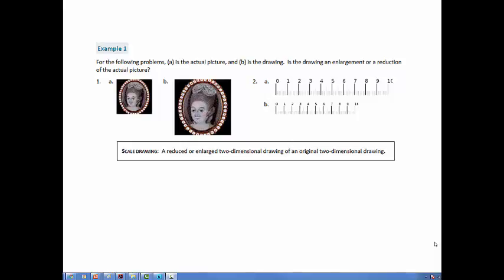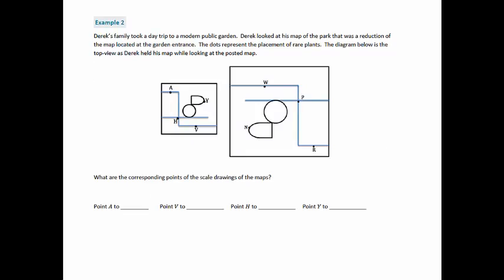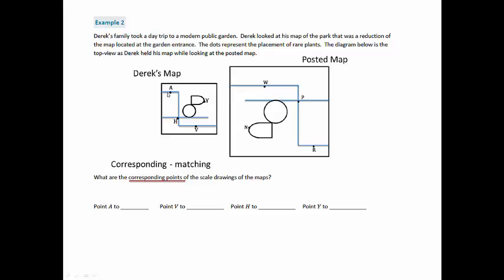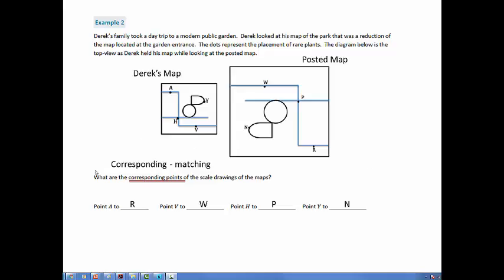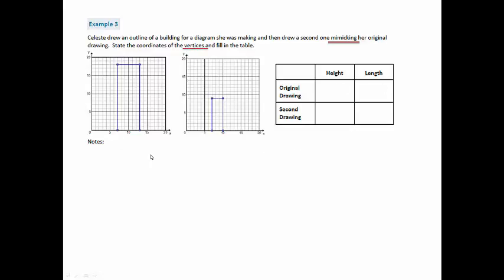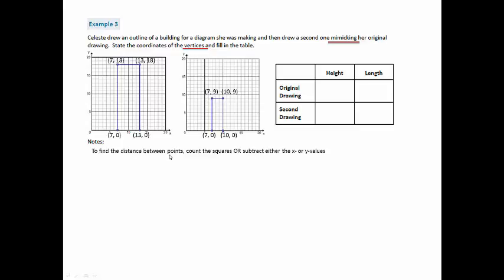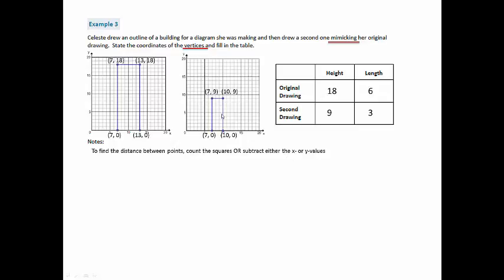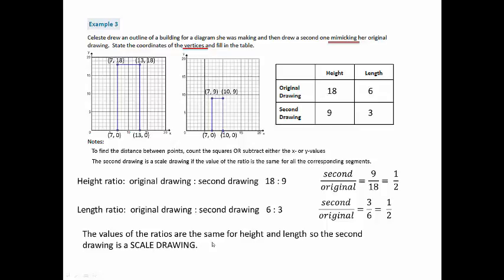G7M1L16E1E2E3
Eureka Math Examples  Grade 7 Module 1 Lesson 16 Examples 1-3